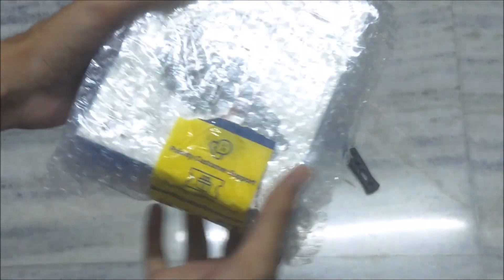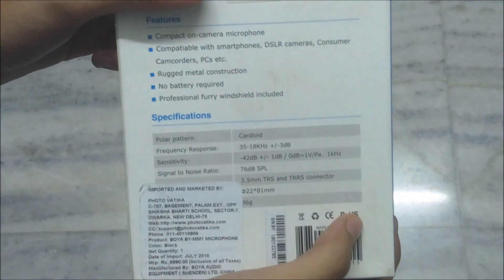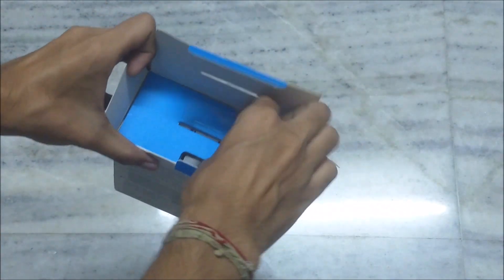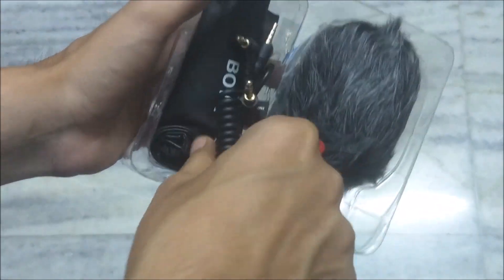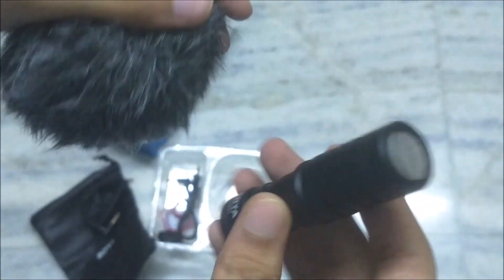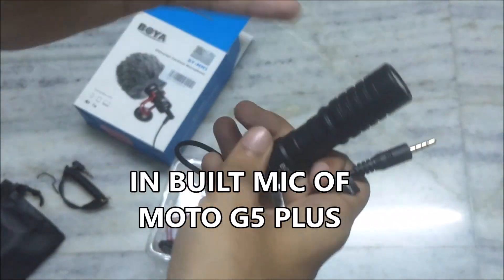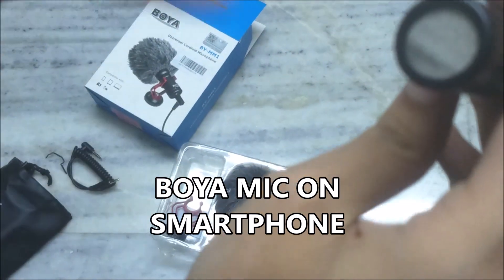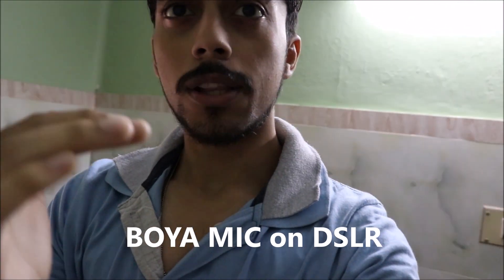BOYA BY-MM1 MIC Unboxing and Audio Test on DSLR and Phone | Unwrap Economy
This the best and the cheapest mic under 3000 indian rupees
I bought this from flipkart